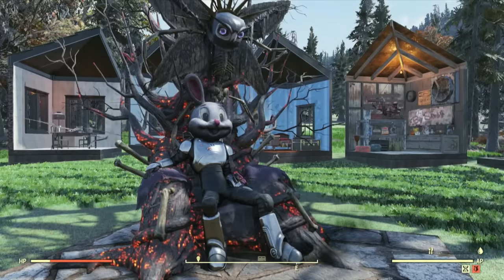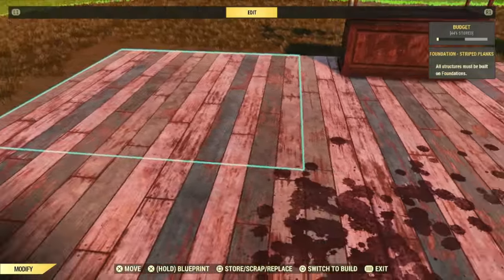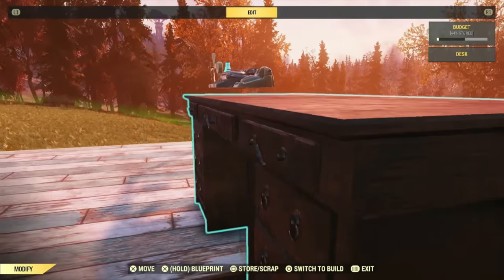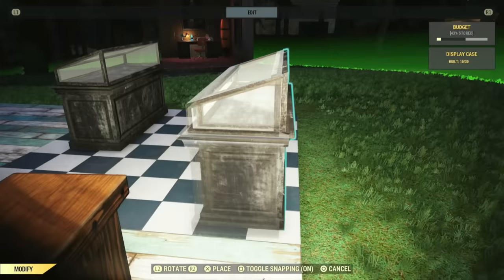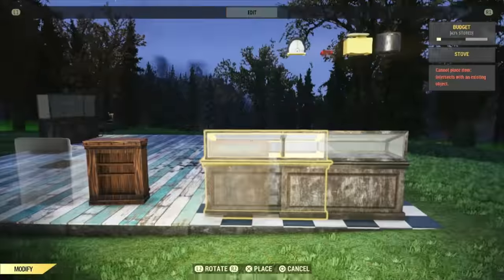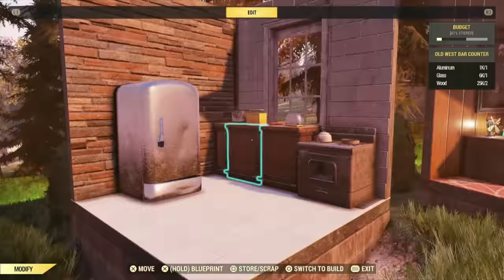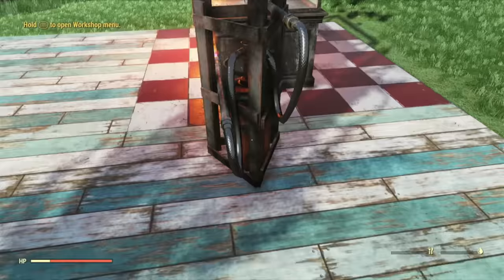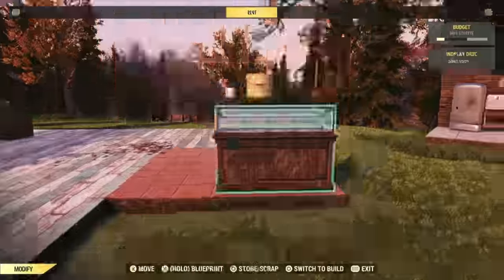How to place junk items in your CAMP on Fallout 76 Tutorial / build trick (work in progress!)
don't crucify me, this is half of a build trick, and I accept and acknowledge that. my hopes is that in sharing what I know with you, you will join me in my magical quest to discover the other 1/2 of the build trick. together we may sup at the table of glory together, victorious in our endeavors.

I learned how to place display cases on top of display cases from Achyill:

Huge thank you to my patrons and channel members!
- lanthar
- JaseTheAussie
- DeadSoulPsycho
- ReasonableMadness
- ThatOneEngie
- Logix
- Mr_Zwetschge
- CensorErik
- MasterBeader
- Prince_Julius